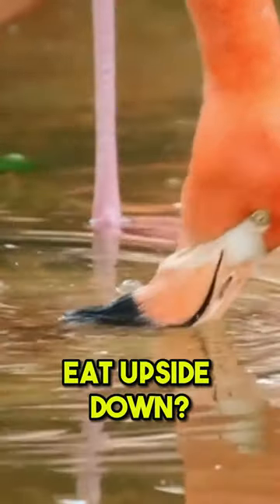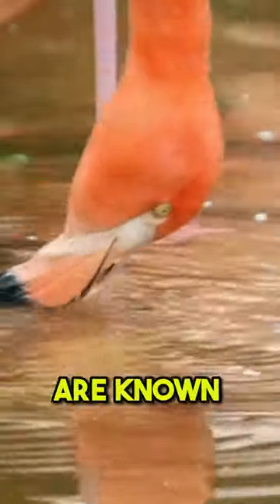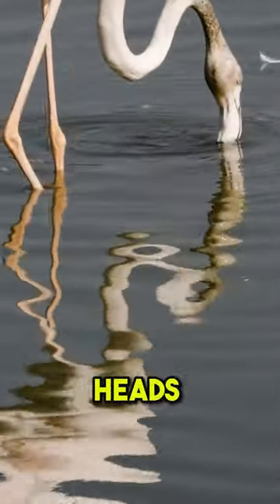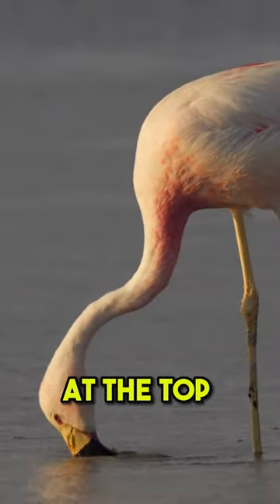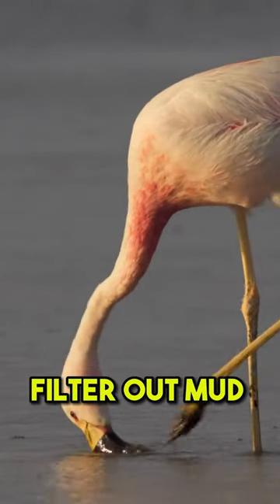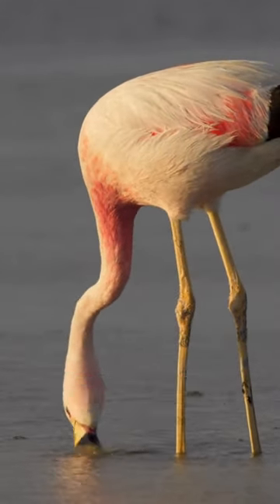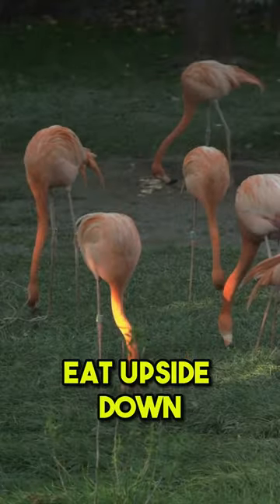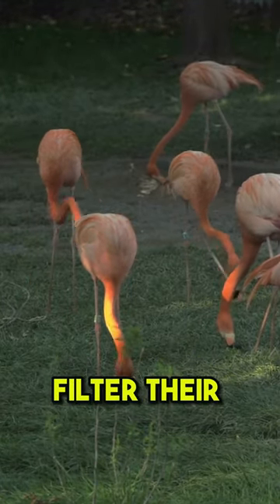Why Flamingos Eat Upside Down?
Why Flamingos Eat Upside Down (And How They Do It):

Flamingos are one of the most iconic birds in the world, and their unique eating habits are no exception. Did you know that flamingos have to eat upside down? This is because their beaks are specially adapted to filter food from water. The top of the beak has a series of comb-like structures that trap small crustaceans and algae, while the bottom of the beak acts as a sieve. When a flamingo sticks its head upside down in the water, it pumps water through its beak, and the food is trapped by the comb-like structures. The water then flows out of the bottom of the beak, and the flamingo swallows the food.

This unique feeding mechanism allows flamingos to eat a variety of small aquatic animals, including brine shrimp, copepods, and diatoms. Flamingos are an important part of the ecosystem, and their feeding habits help to keep waterways clean and healthy.